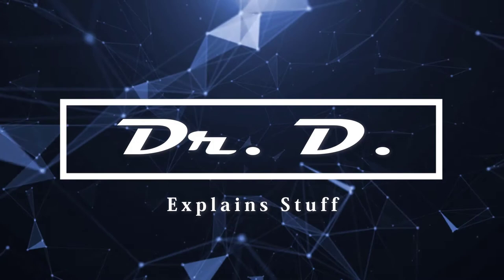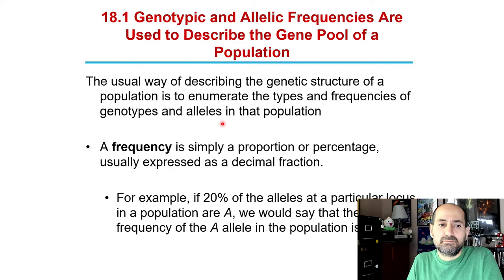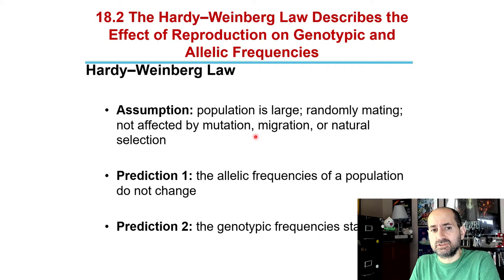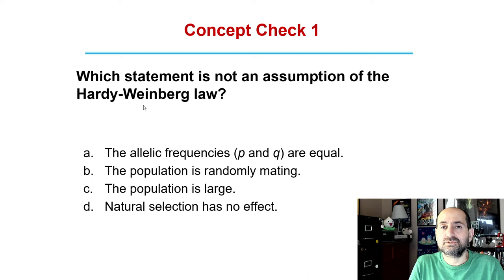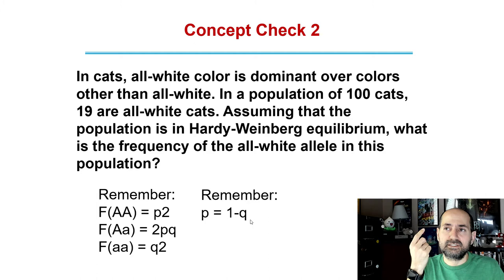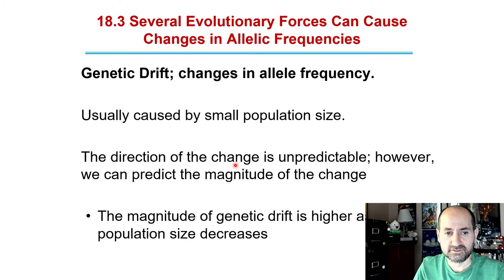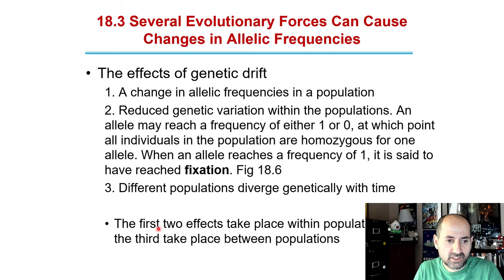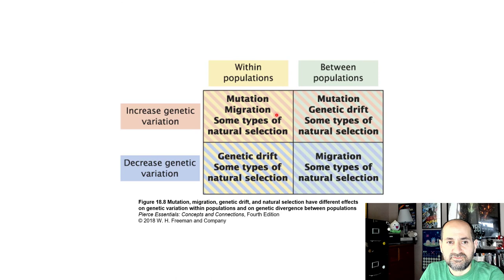BIOL2416 Chapter 18 – Population and Evolutionary Genetics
Welcome to Biology 2416, Genetics. Here we will be covering Chapter 18 – Population and Evolutionary Genetics. This is a full genetics lecture covering Chapter 18. Concepts covered include: Genetic variation, genetic drift, population genetics, evolution, allelic frequency, genotypic frequency, Hardy-Weinberg Law, Godfrey H. Hardy, Wilhelm Wienberg, Assumptions, predictions, mutation, migration, natural selection, p2, q2, 2pq, Hardy-Weinberg Equilibrium, founder effect, genetic bottleneck, fixation, selective agents, fitness, and more.
Textbook: Genetics Essentials, Concepts and Connections. 4th edition. Benjamin A. Pierce Macmillan Learning